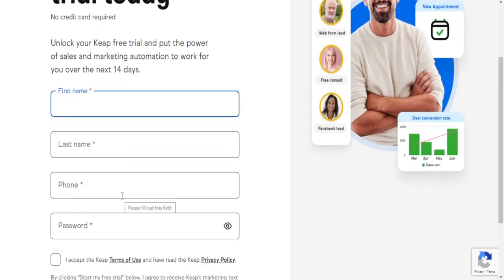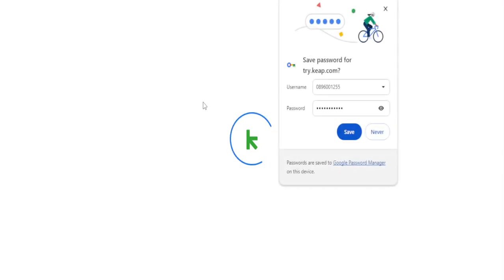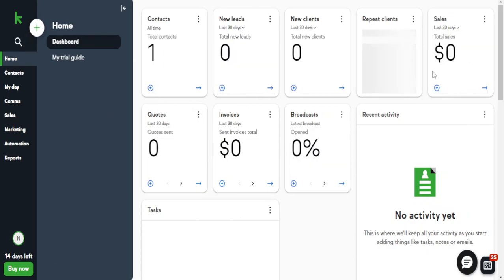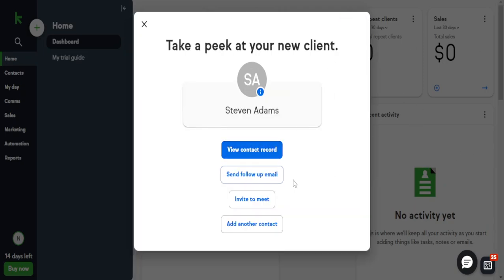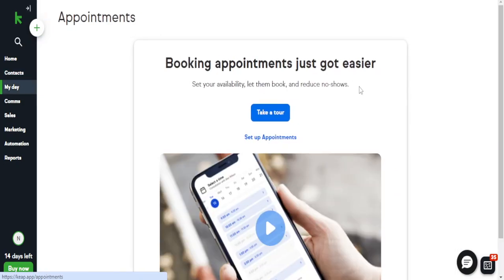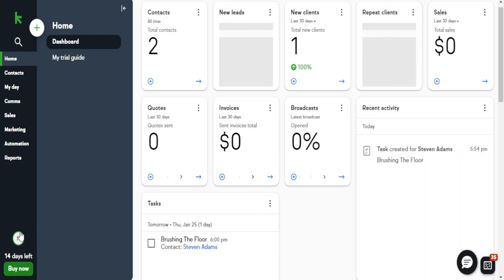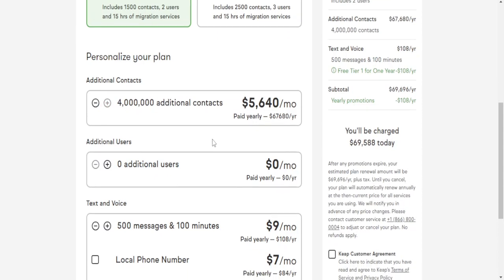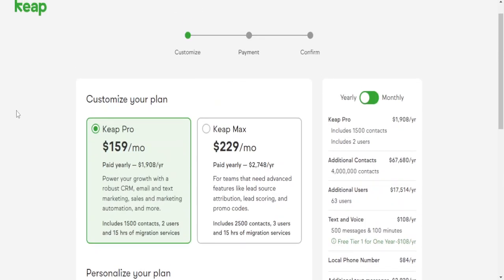Keap Beginner Tutorial | How To Use Keap (2024)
In this video I show you: Keap Beginner Tutorial | How To Use Keap (2024)

Timestamps:
 1. Intro - 0:00
2. Sign Up - 0:12
3. Overview - 2:14
4. Pricing - 7:50
5. Tutorial - 10:22